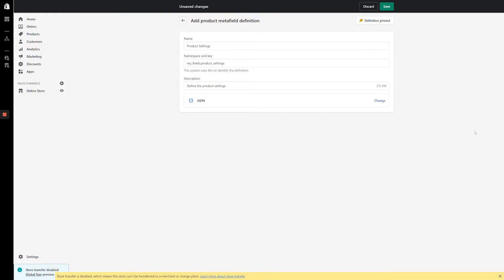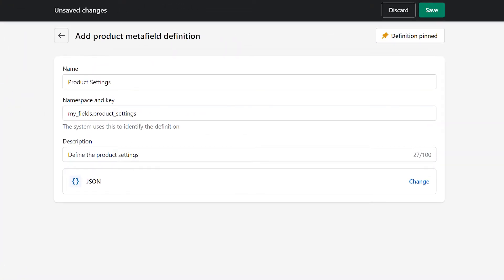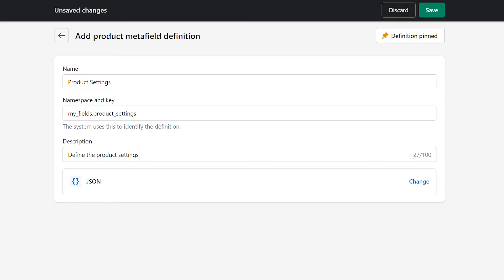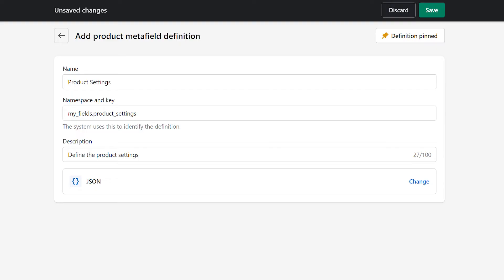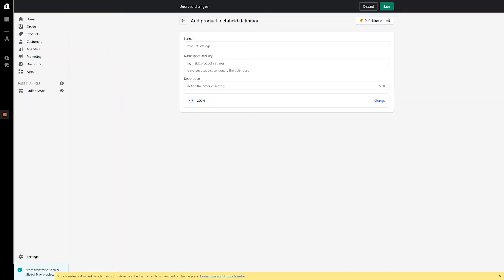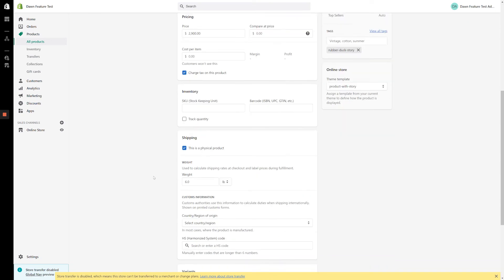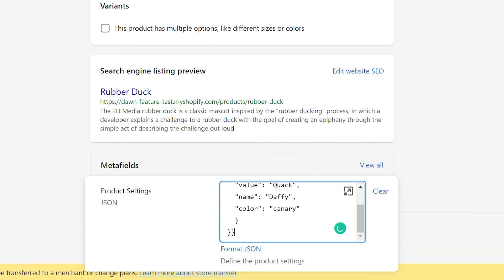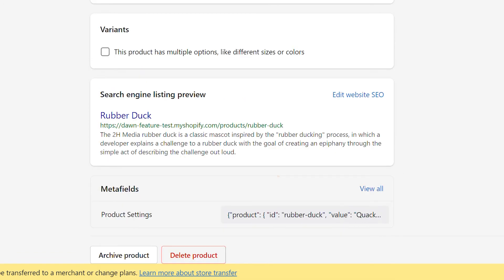Shopify Q&A | Online Store 2.0 Metafields: What's The ‘JSON’ Content Type?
Aron introduces the JSON content type and its features for inputing JSON format content in the back end of your online Shopify store.